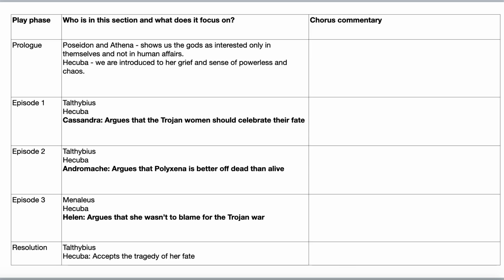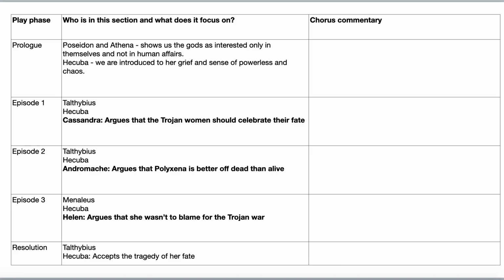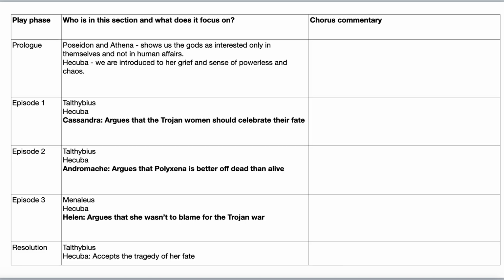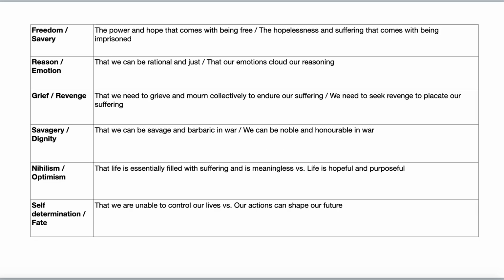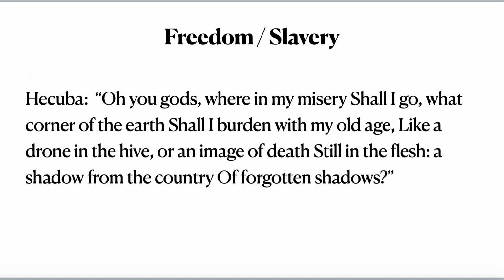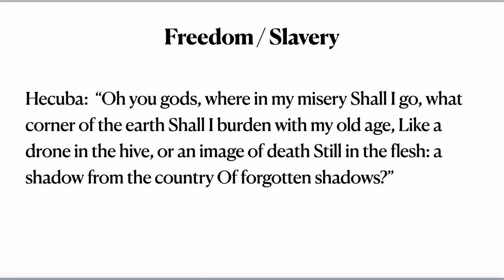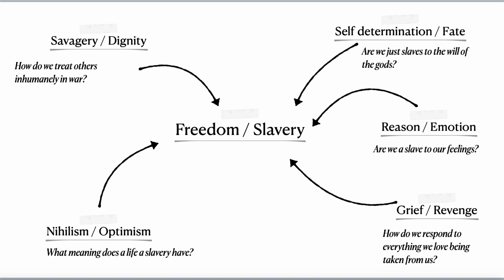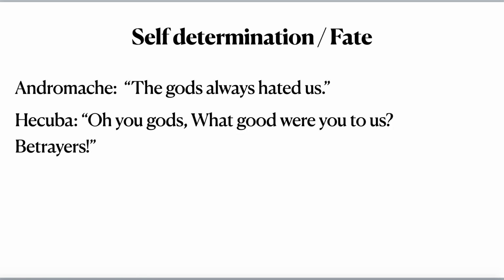The Trojan Women Sample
A preview of Ticking Mind's Trojan Women video lesson package